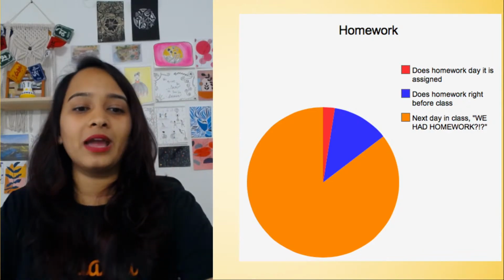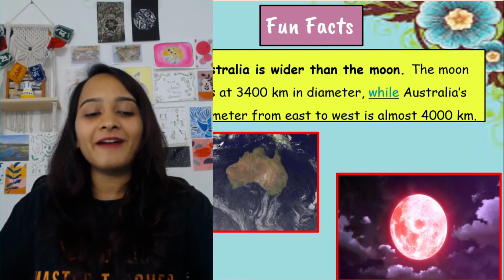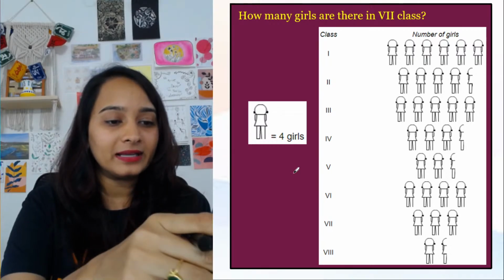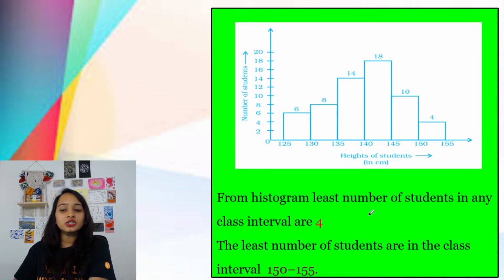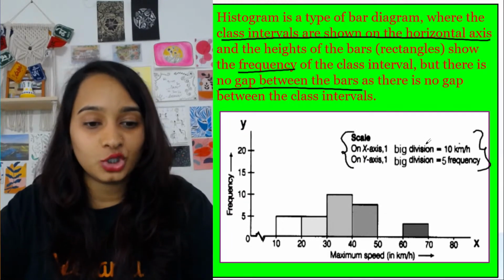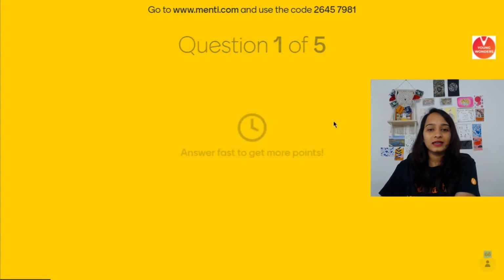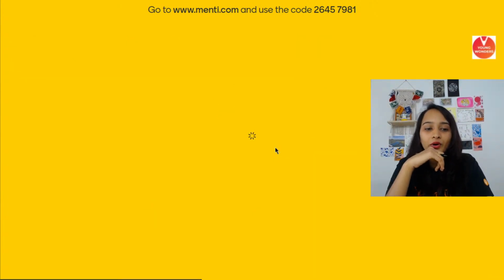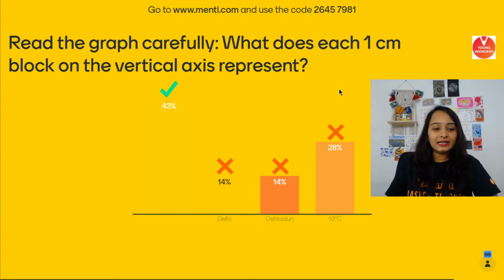Pictograph, Bar Graph, Histogram | Class 8 Maths Question 26-30 | NCERT Exemplar Series | YW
Haripriya ma'am Will Breaks Down the whole chapter of Surface Area & Volume of Cylinder of Class 8 maths under this NCERT Exemplar series, which includes The Complete Explanation of the whole chapter! Pictograph, Bar Graph, Histogram | Class 8 Maths Question 26-30 | NCERT Exemplar Series | YW | The NCERT Revision Solutions For Class 8 Maths Chapter. This Session Contains Questions, Answers, Revision Of The Complete Chapter Of Maths i.e. Rational Numbers Taught In Class 8 By Haripriya Ma'am. A Completely Exam-Oriented Live  Session For Class 8 Students!

➡️Grade 8:
1. CBSE Crash Course Full Syllabus
3. ICSE Crash Course Full Syllabus

I Hope You Guys Enjoyed This Video. See You In The Next One, Stay Tuned For More Quality Content, And If You Have Not Yet Subscribed Hit The Subscribe Button And Don't Forget To Press The Bell Icon  🔔❤️